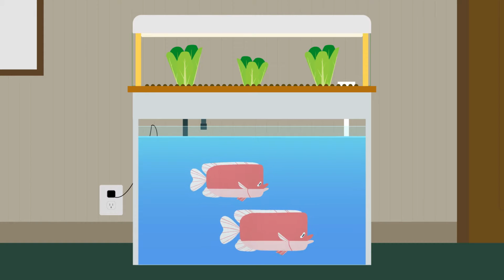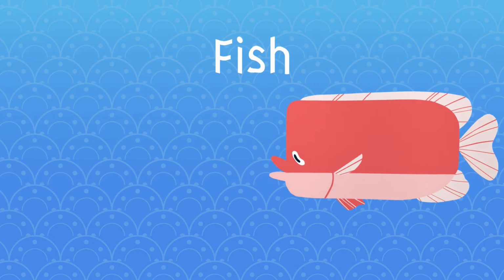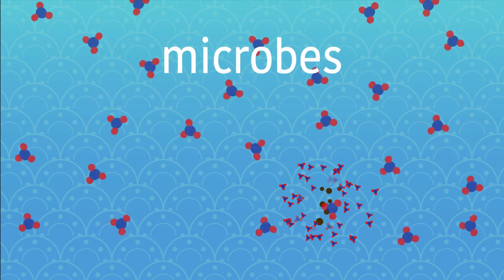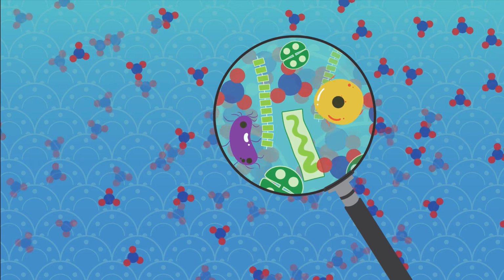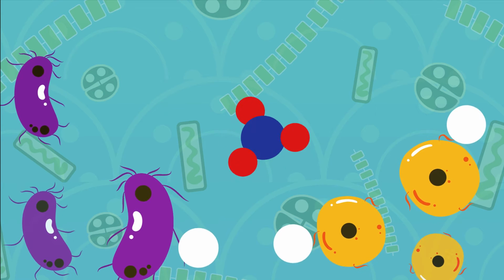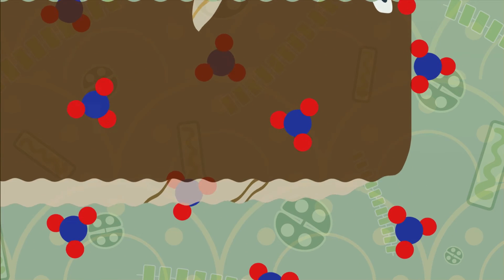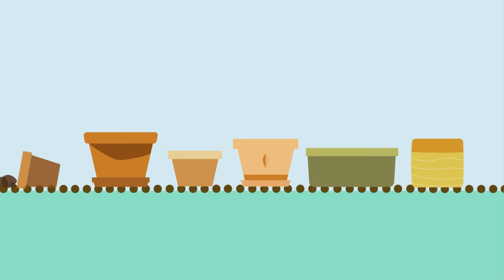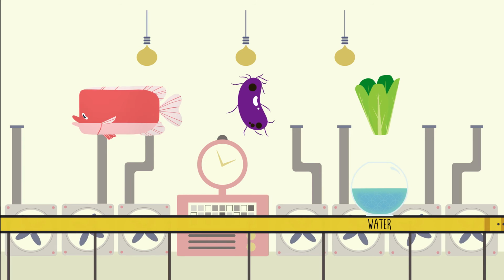AquaPOWER - Episode 3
Episode 4 of educational animated series about the benefits and important elements of Aquaponics created for USC Wrigley Institute | Wrigley Marine Science Center.